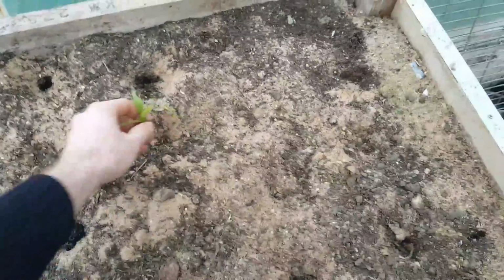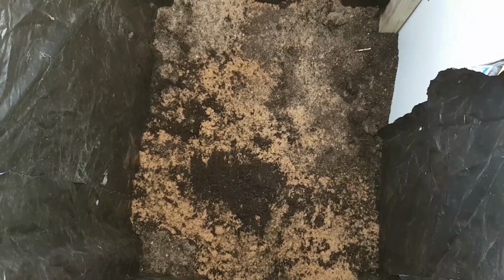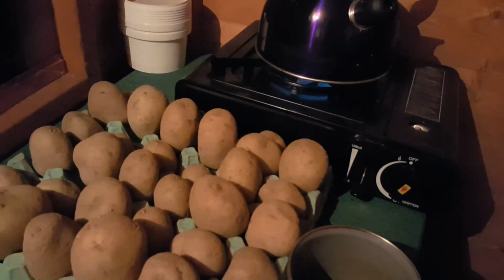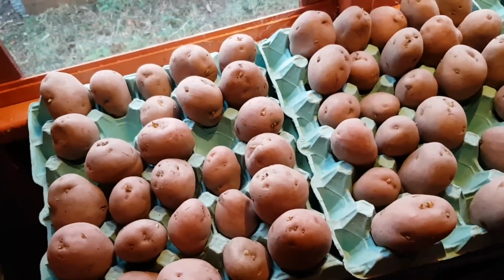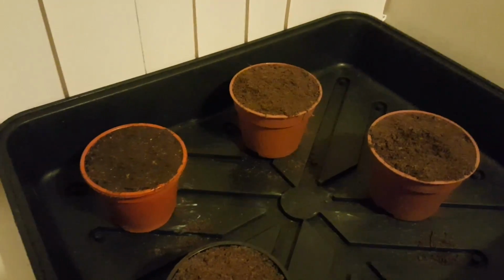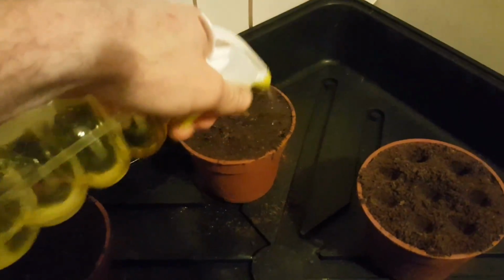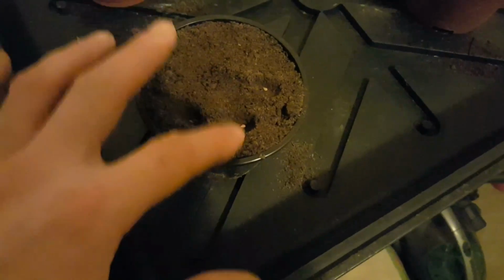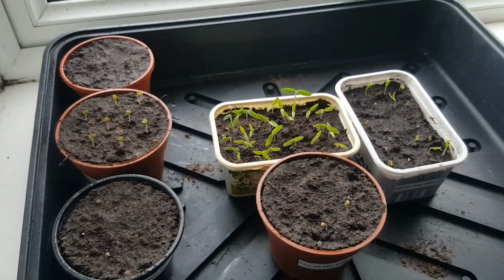South Yorks Allotment - Ep 2 - chitting spuds, carrot box and seed sowing